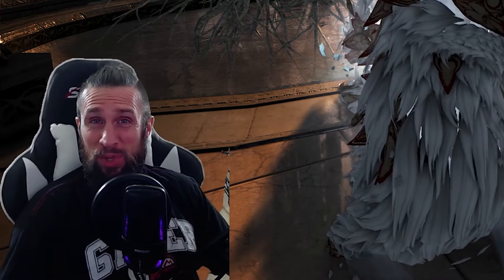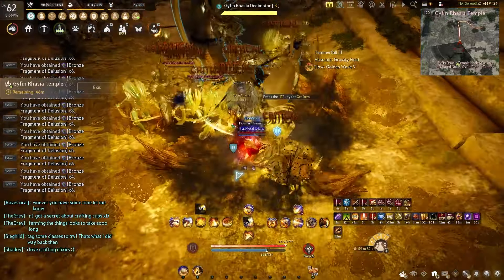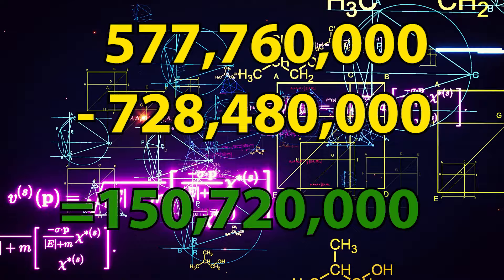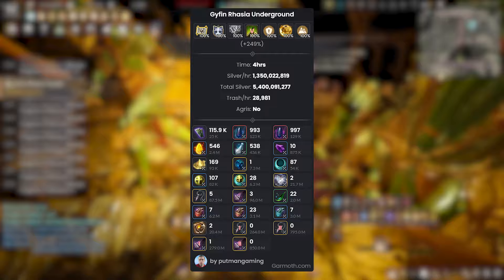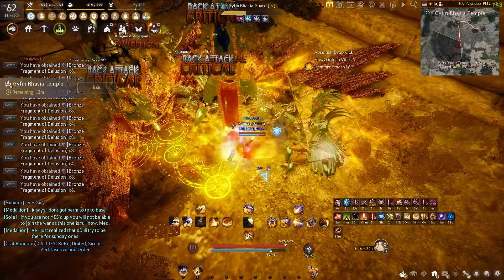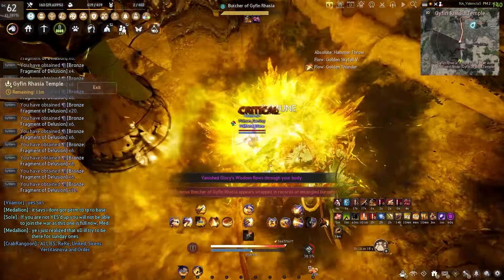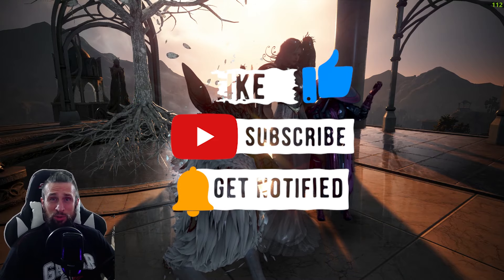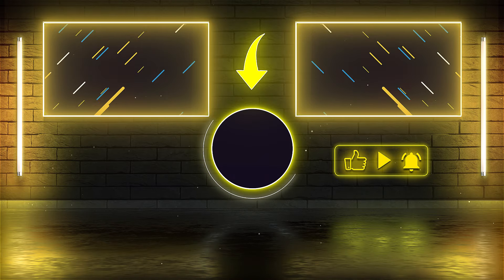BDO | Gyfin Underground ⚠️BUFFED⚠️ Best Spot for 700 GS Players!?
4 hours of testing post buff compared to 5 hours of pre-buff data!  I also discuss my thoughts on the impact of the buff and how it will affect the BDO community.  I hope you enjoy the content and make sure to hit the sub button turn on the bell notification for more BDO content!!